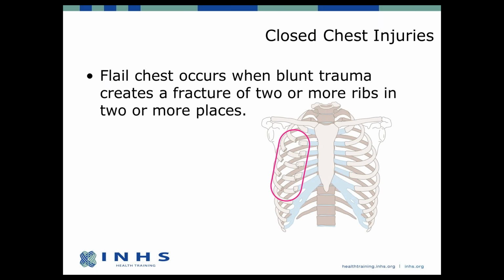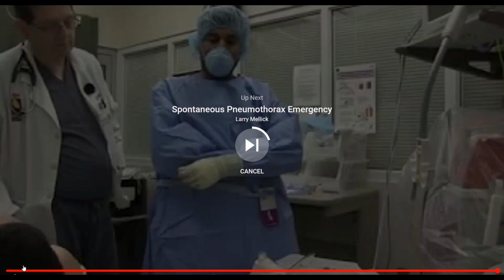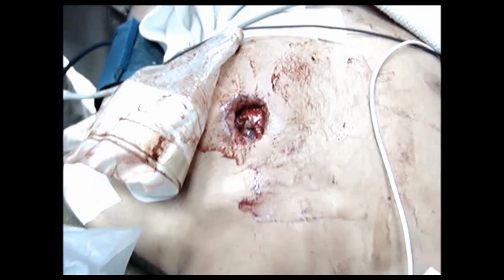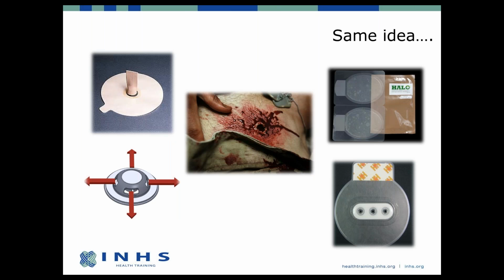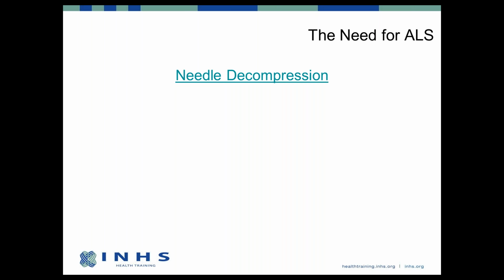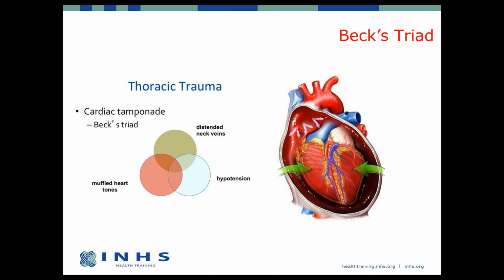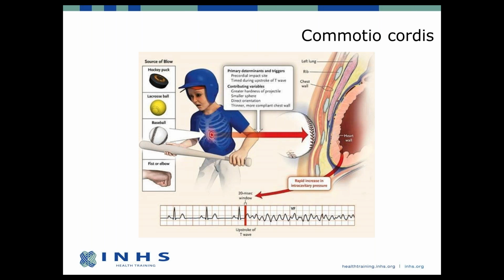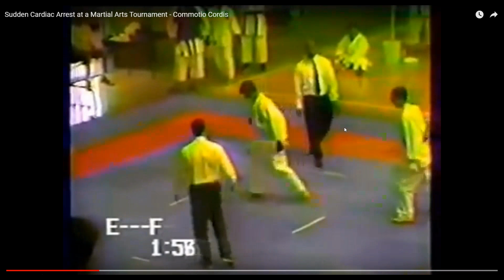NREMT EMT Refresher: Traumatic Chest Trauma